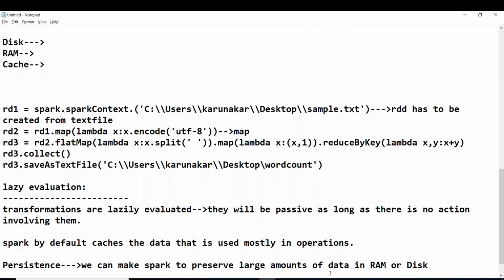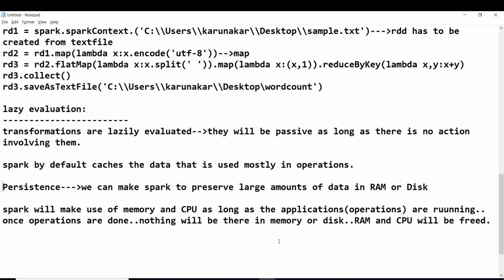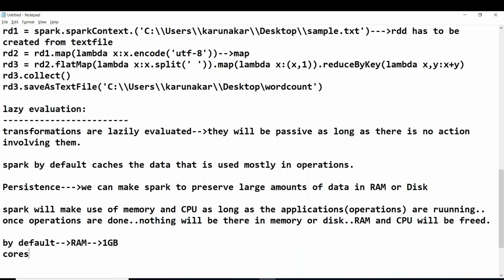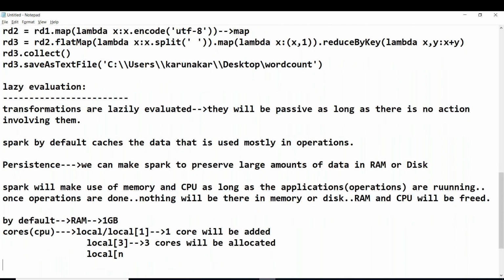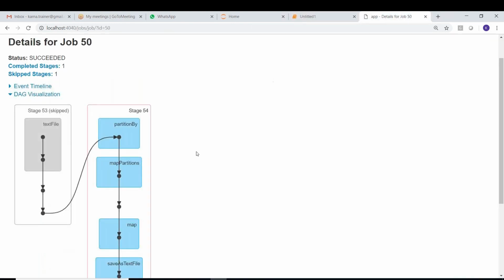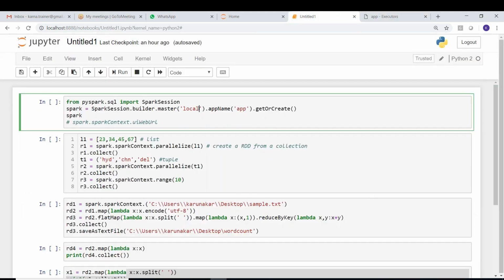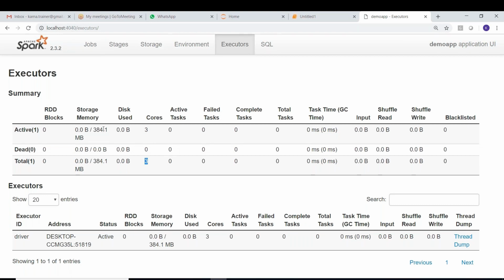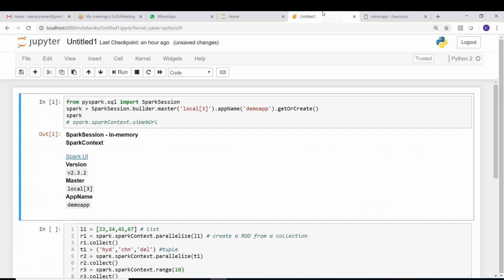PySpark | Tutorial-14 | Spark Standalone Mode | Cache Vs Persistence | Bigdata Interview FAQ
Hello Viewers,